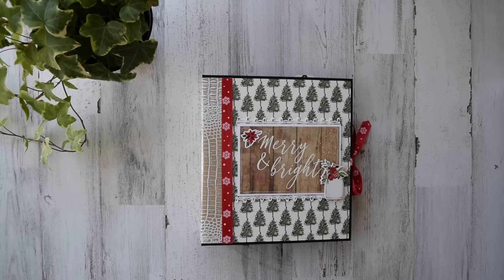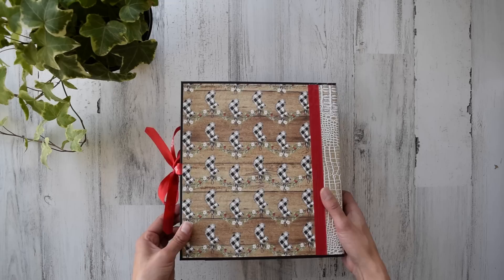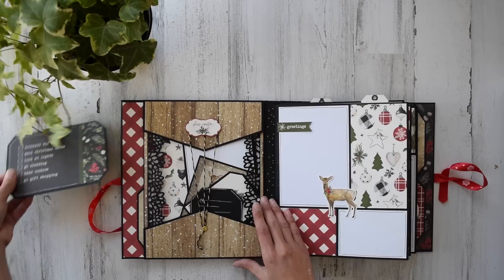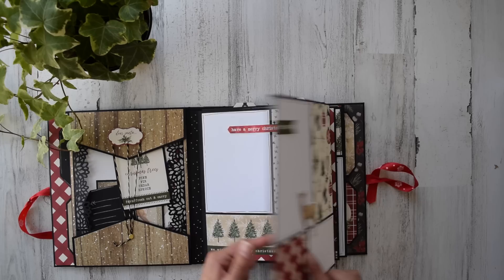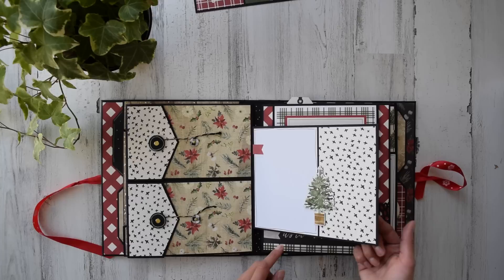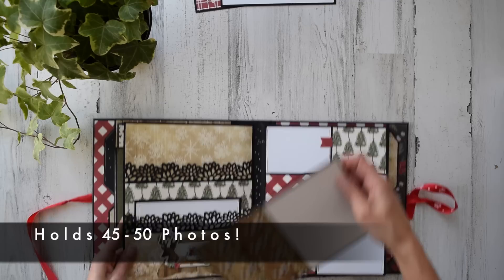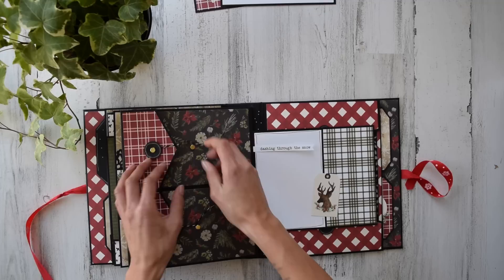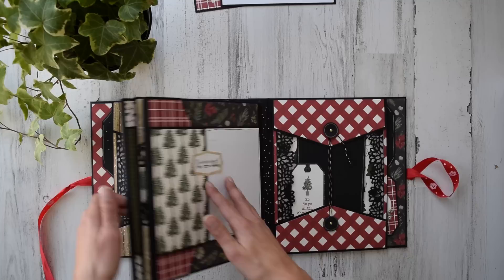Christmas Mini Album | Carta Bella - Christmas